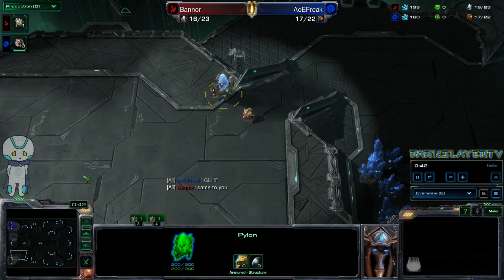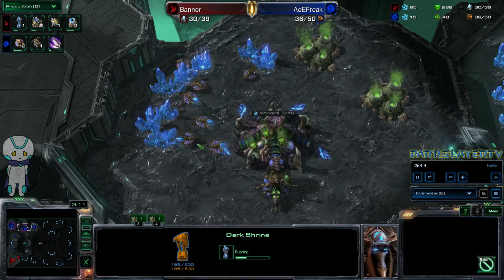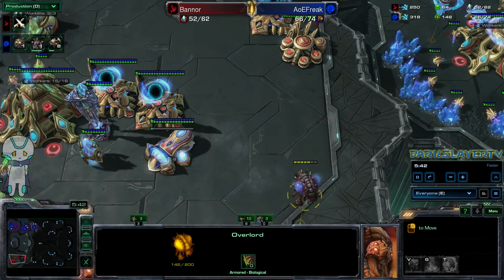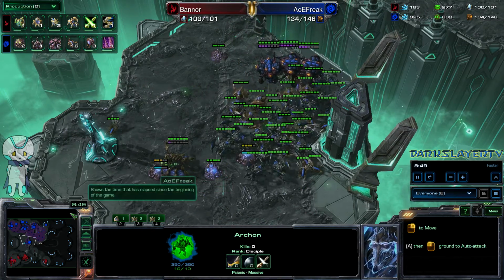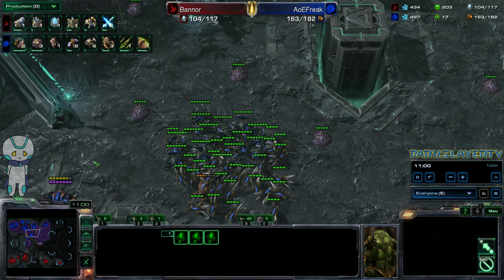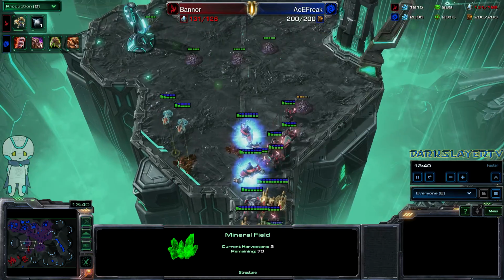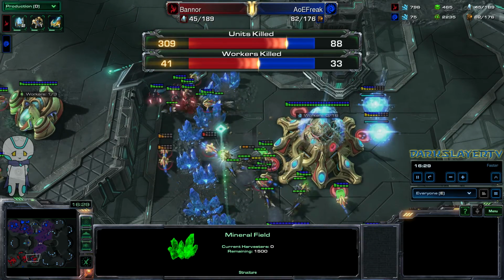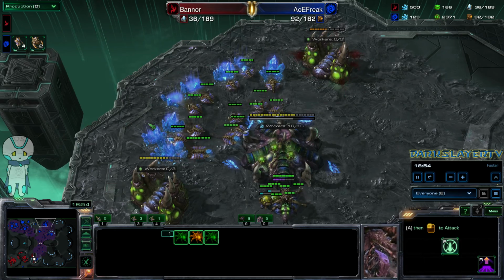(P)Bannor VS (Z)AoEFreak